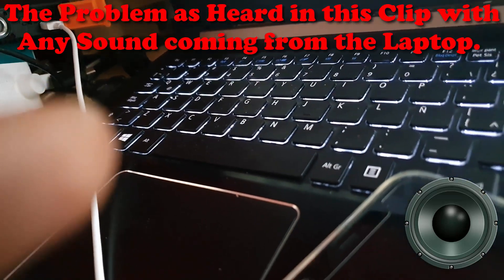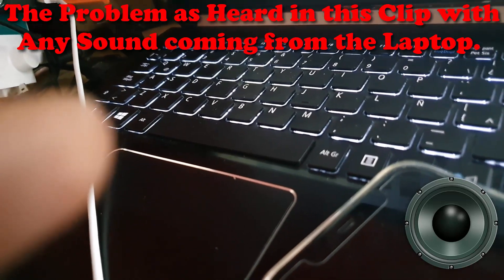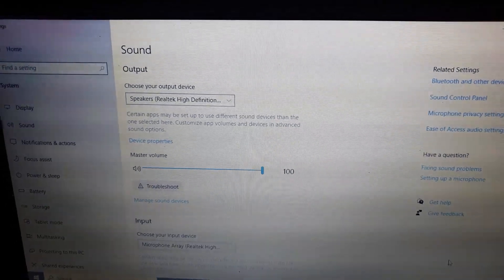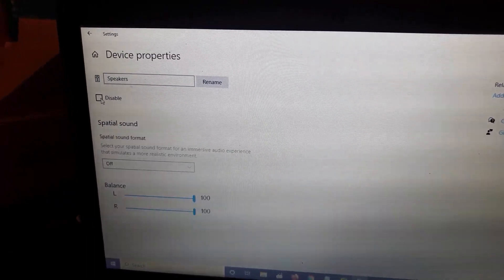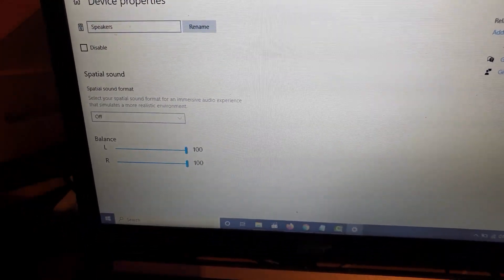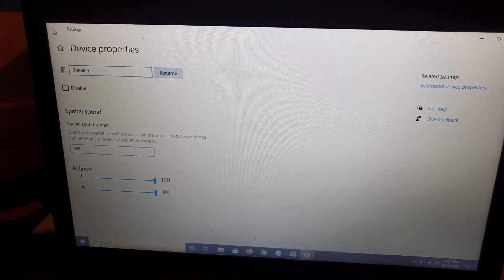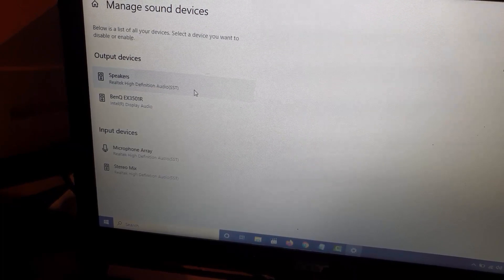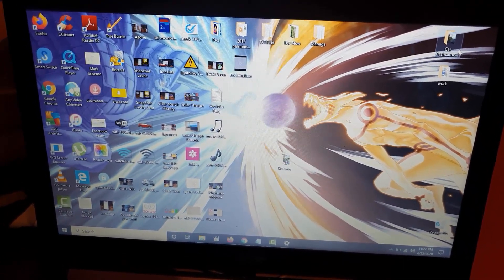Laptop Distorted Audio Fix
This is a break down of how to Fix a Laptop Distorted Audio issue as demonstrated on my Acer Laptop (Note this can happen on any Laptop). With the problem at hand the speakers at random create distorted sound as if the speakers are damaged that comes and goes. This indicates speakers are fine but the issue can make listening to anything on the Laptop really unpleasant. This Laptop is on Windows 10 Operating System.

Please understand that allot of work goes into each Video and that it takes time to explore various problems and find working solutions.
This is what I do daily for friends and even strangers, I play with lots of Gadgets and technology. These videos have helped Millions of people and i hope to help even more going forward.